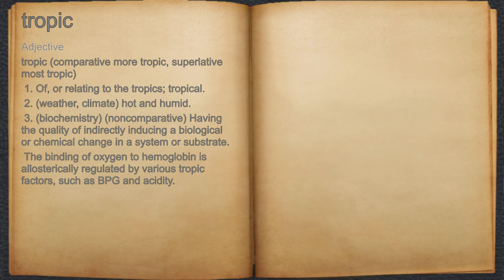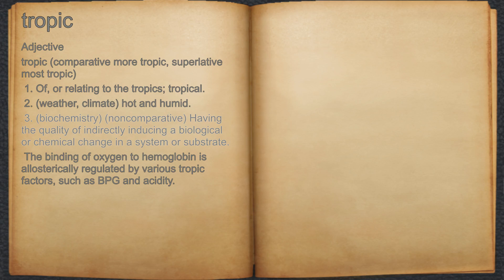What does tropic mean?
A spoken definition of tropic.

Intro Sound:
Typewriter - Tamskp